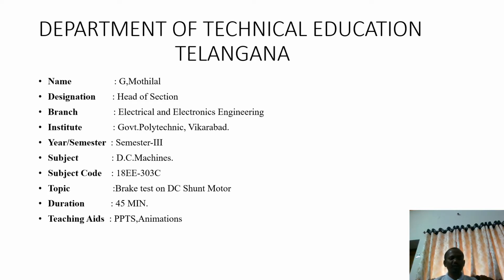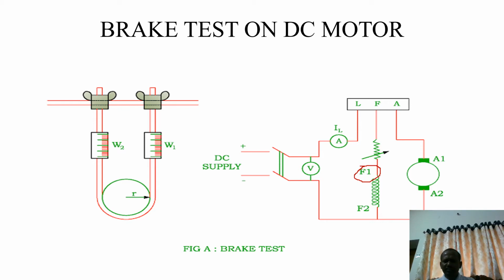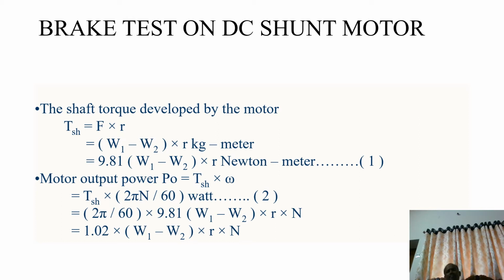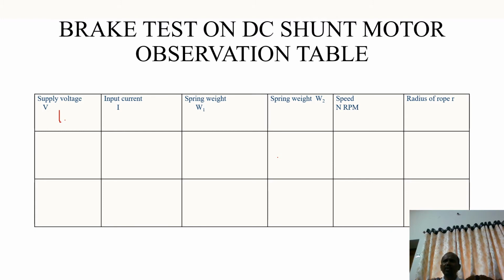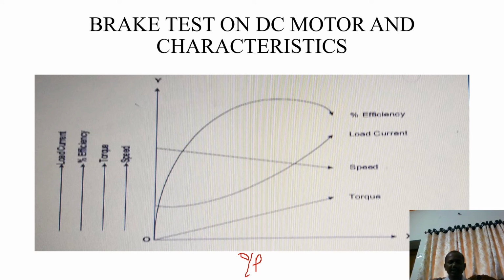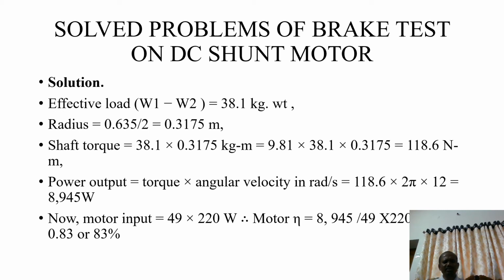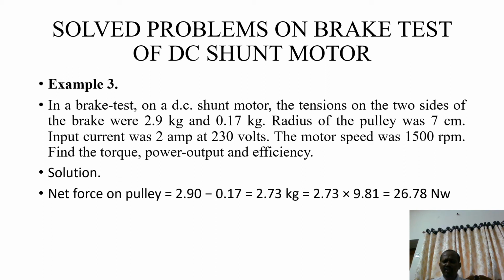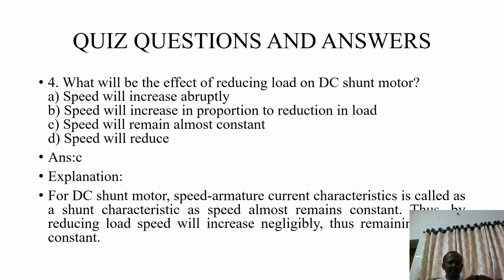Brake test on DC shunt Motor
explained about Brake test on DC Shunt Motor